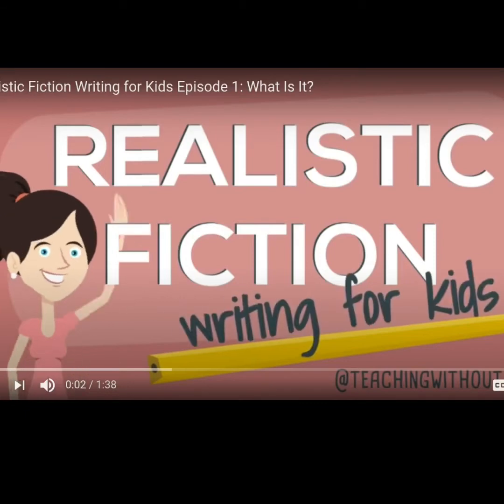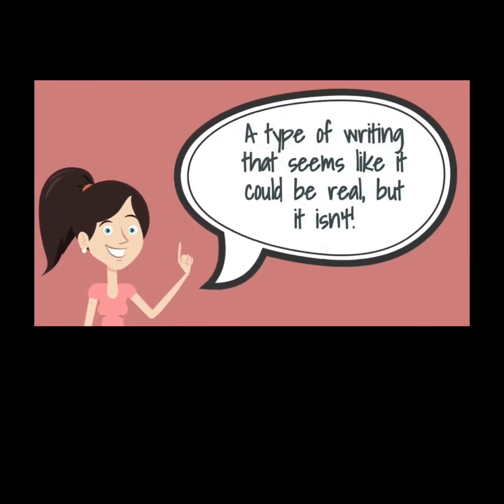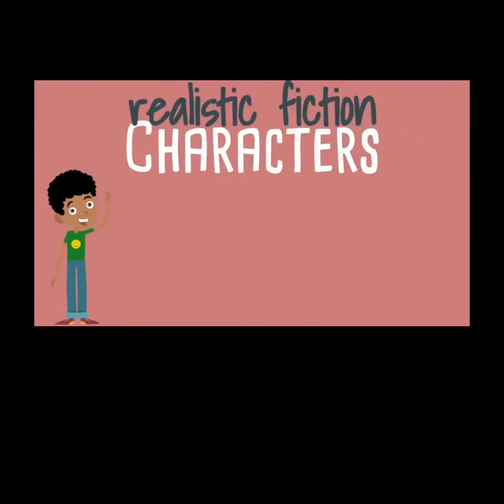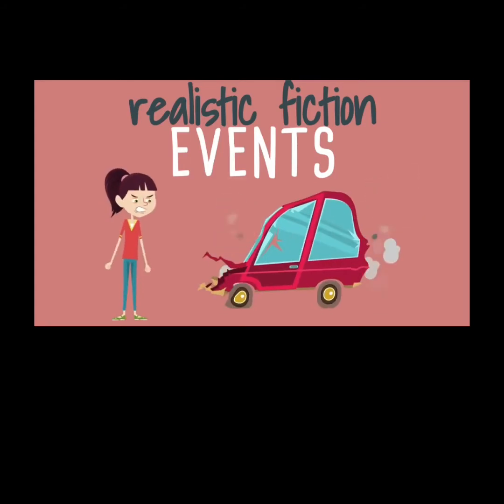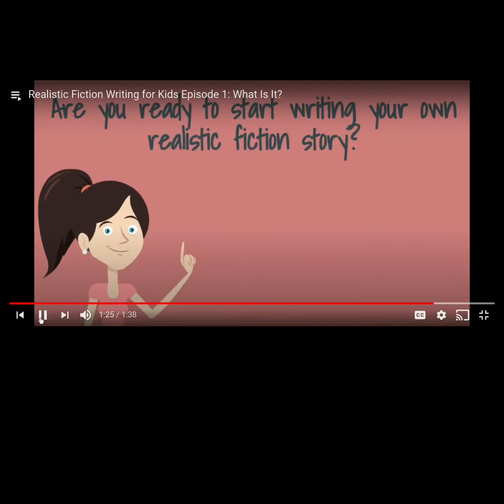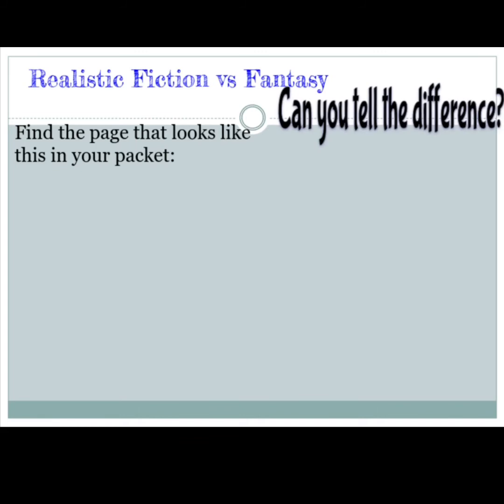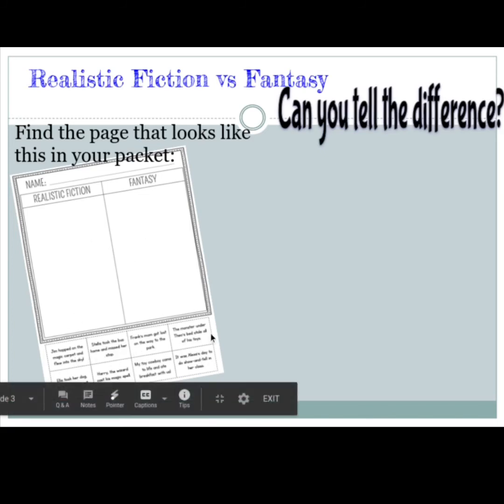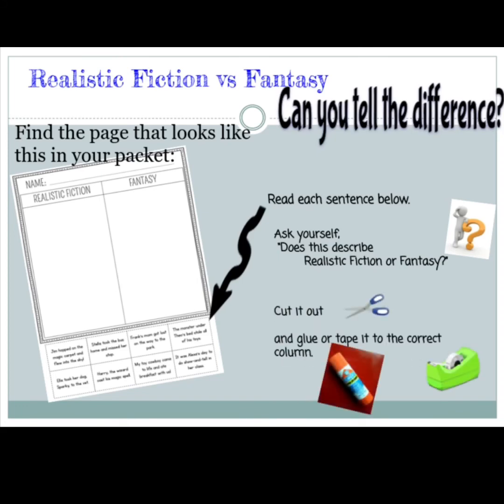Realistic Fiction Writing- lesson 1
Introduction to Realistic Fiction for first graders.